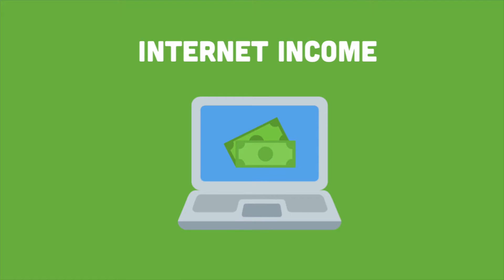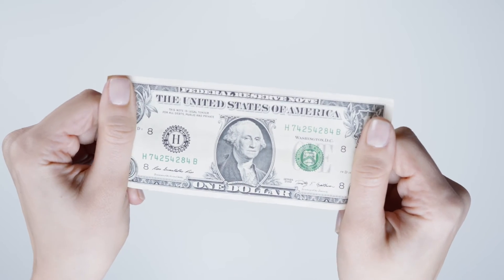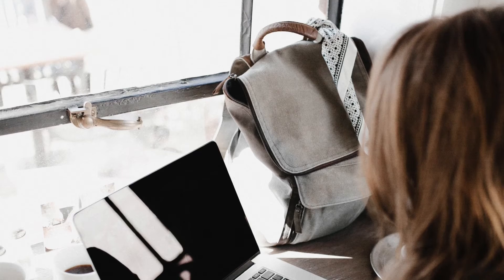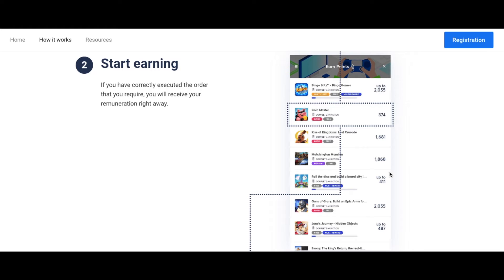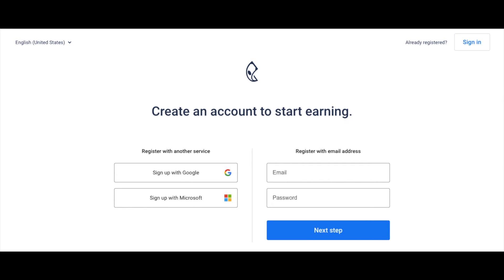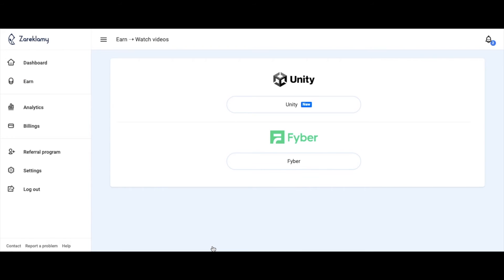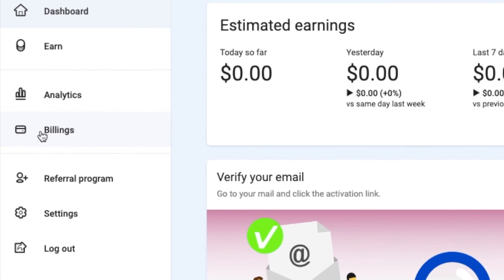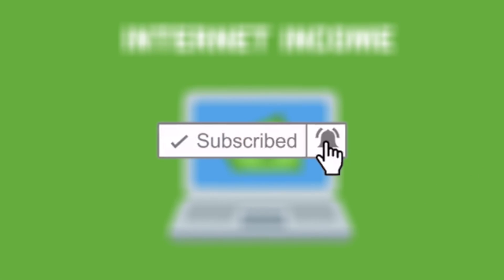Make $150 By Scrolling A Page Again & Again (Make Money Online) | How To Make Money Online 2022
Have you ever thought that you could make money online just scrolling on your phone? It is very easy to make money scrolling with sites like Zareklamy. If you are looking to earn free paypal money worldwide then this video is for you!

Hi, welcome to Internet Income. Here on the channel we'll be showing you the best ways to earn money online from home. These are easy ways to make money online fast.

This applies whether the earnings or income examples are monetary in nature or pertain to advertising credits that may be earned (whether such credits are convertible to cash or not). This is true whether the instances of earnings or income are monetary or relate to marketing credits that could be obtained (whether such credits are convertible to cash or not).

If you want an extra way to earn paypal money, simply watch our videos until the end and in no time you will be working from home. I hope you all find our videos entertaining and informative. Now, lets start making some money!